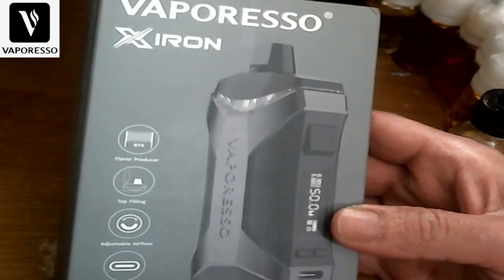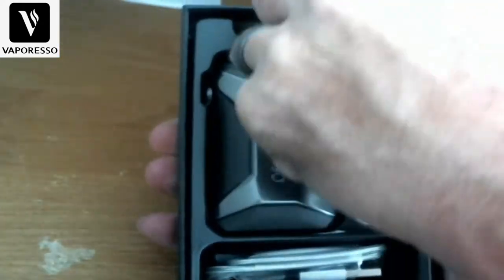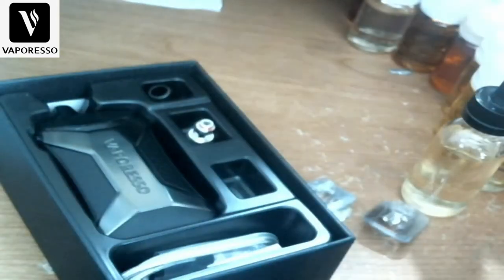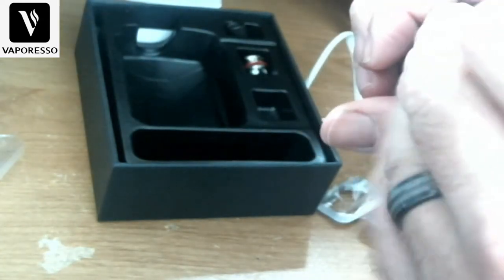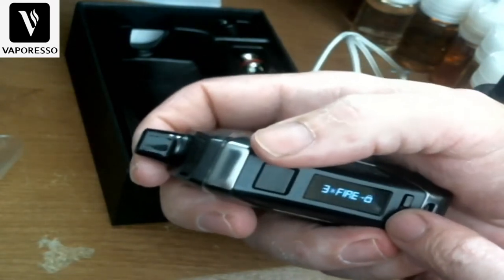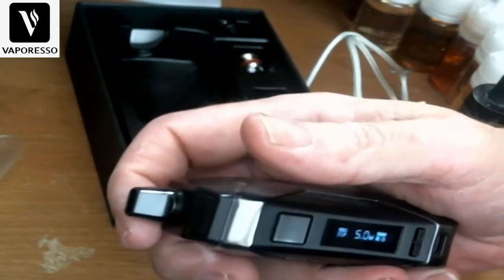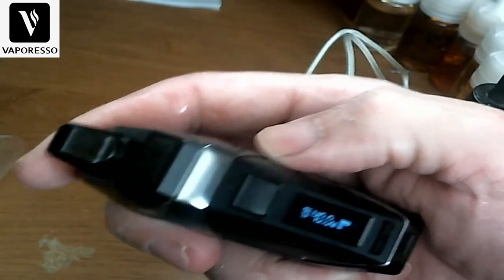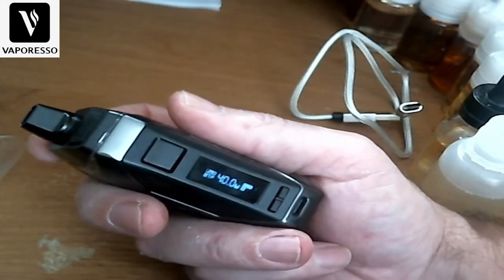Vaporesso X IRON review! A solid device and much more!